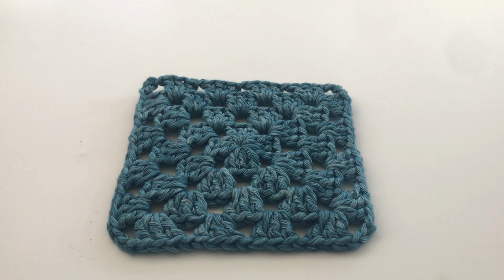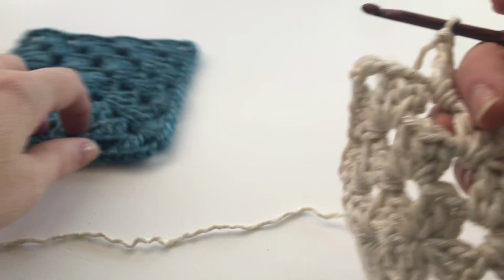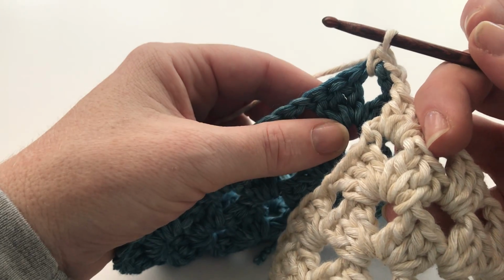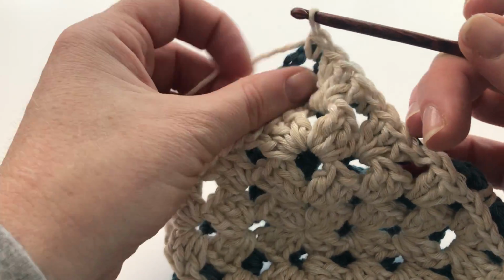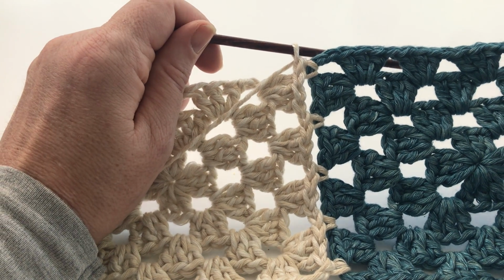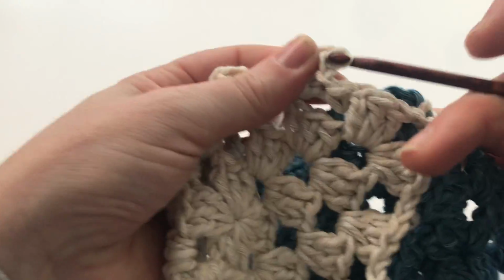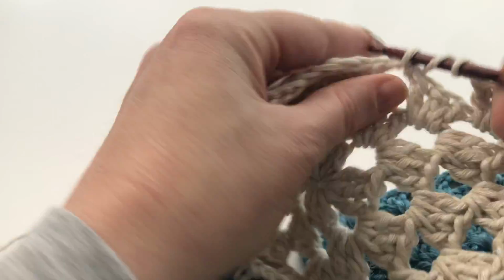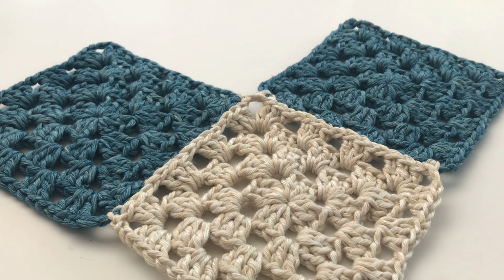Joining granny squares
Learn how to join your granny squares by crocheting them together on the last round. No sewing needed! This is the simplest way of joining with crochet.